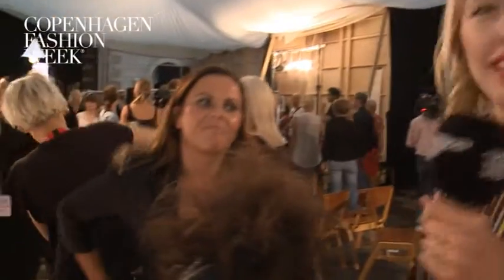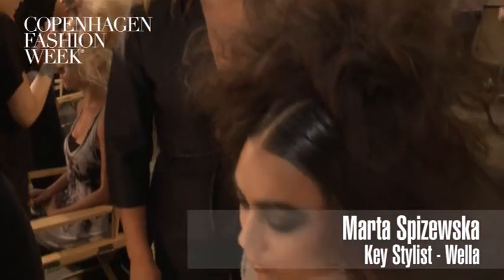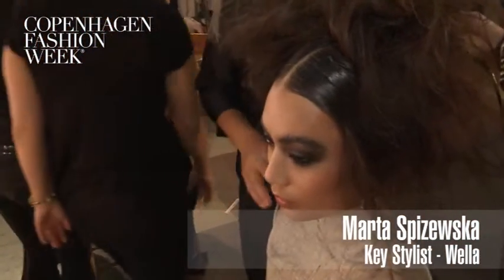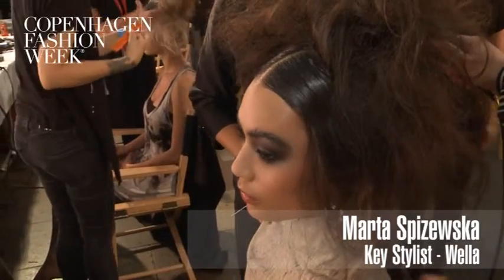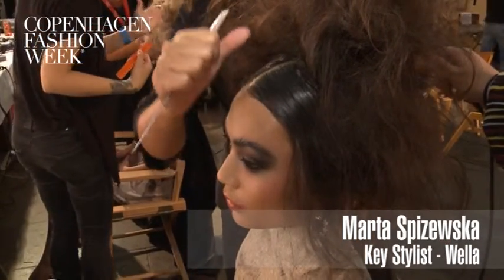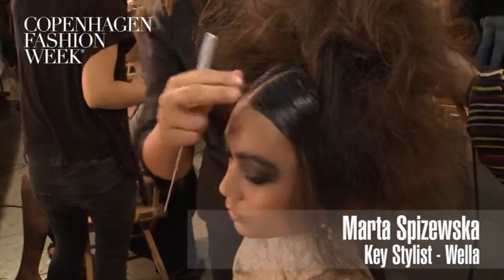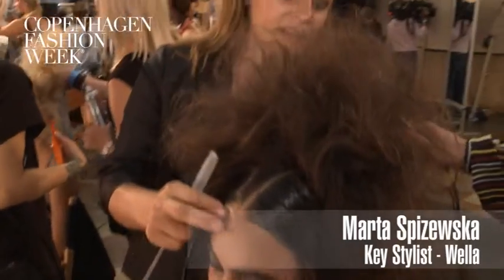Marta Spizewska, Lead Stylist, Wella - Backstage Interview SS12